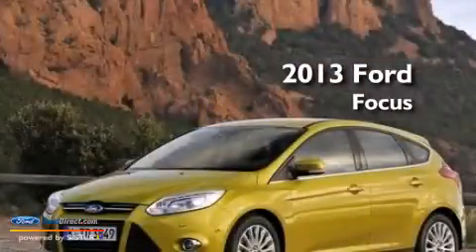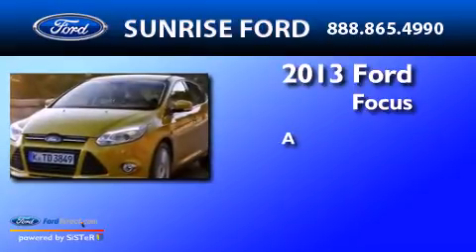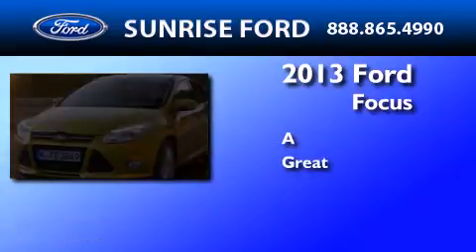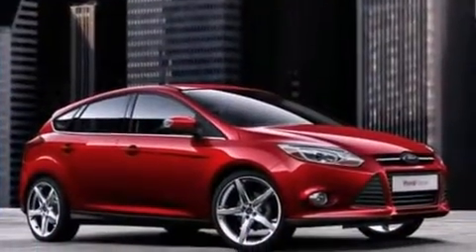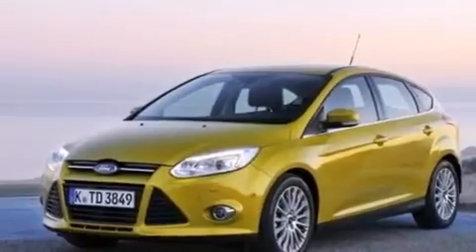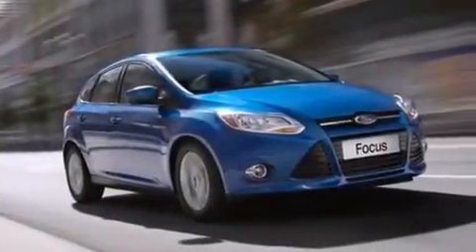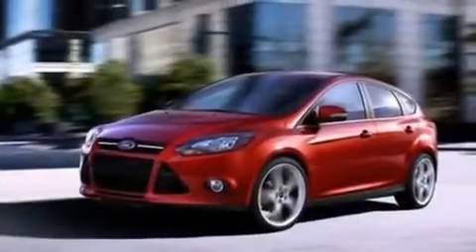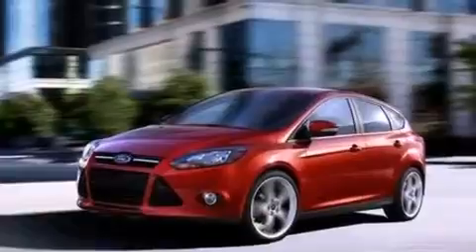2013 Ford Focus North Hollywood CA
We have been honored to serve the North Hollywood CA area , we promise that your experience at our dealership will exceed your expectations ! Year : 2013 Make : Ford Model : Focus Engine : 2.0L I4 16V GDI DOHC FLEXIBLE FUEL Exterior : RED Stock : M33255 Sunrise Ford of North Hollywood Lankershim Blvd North Hollywood , CA 91601